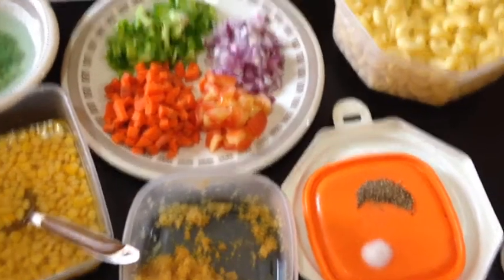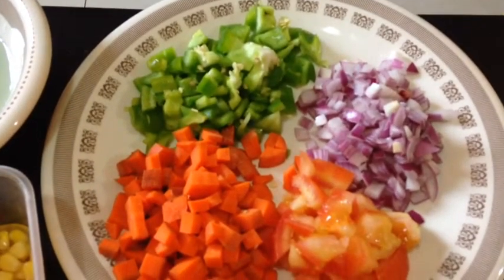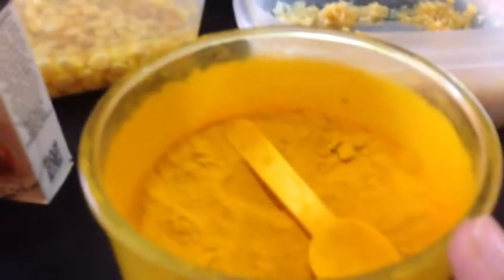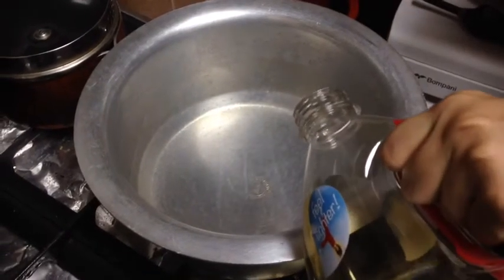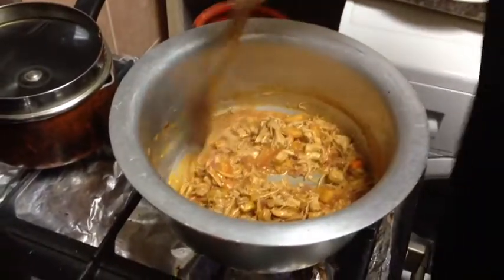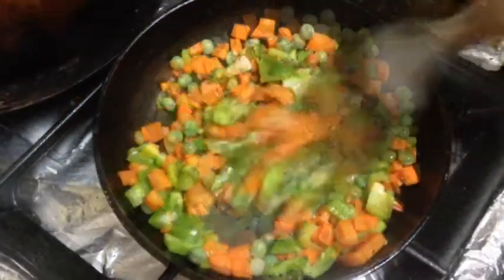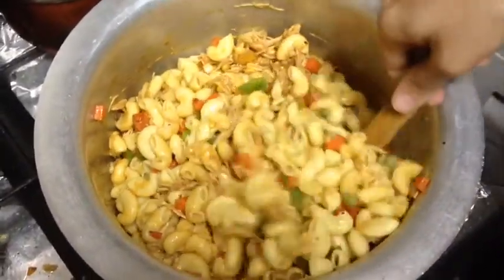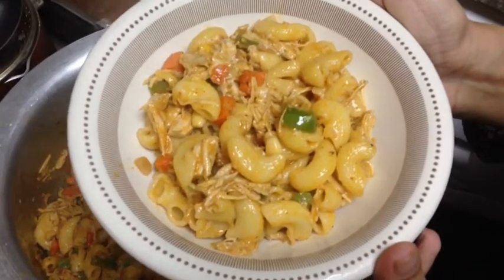Chicken cheese with macroni